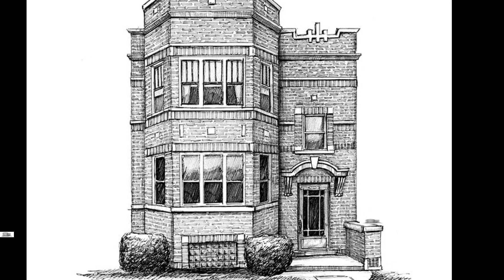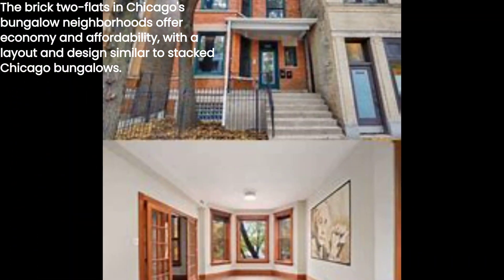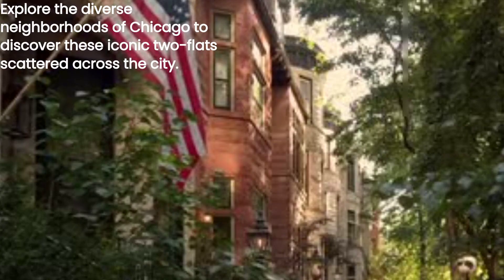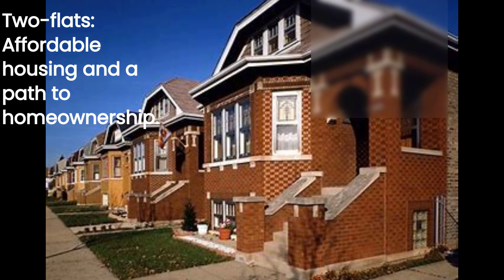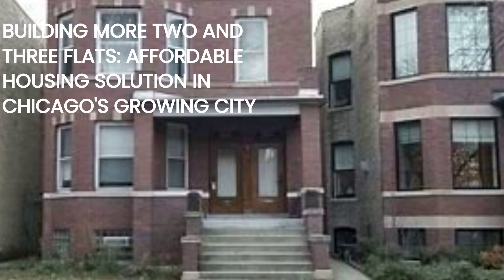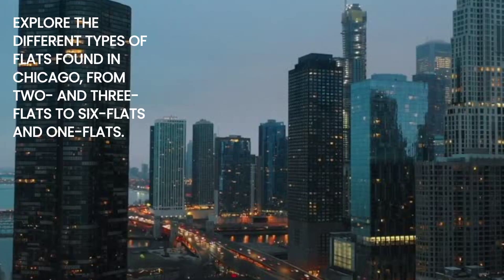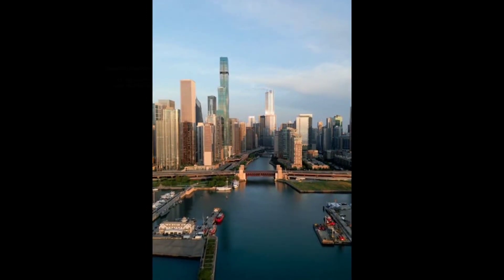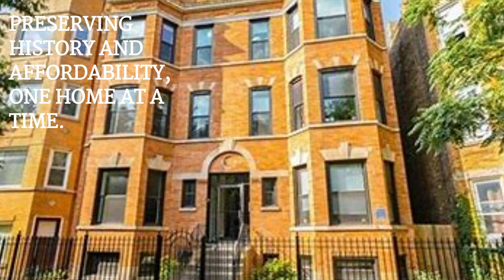The History of the Chicago Two and Three Flat Residential Housing Units